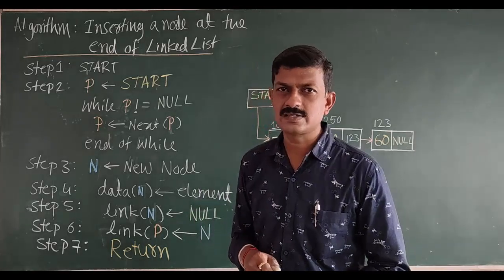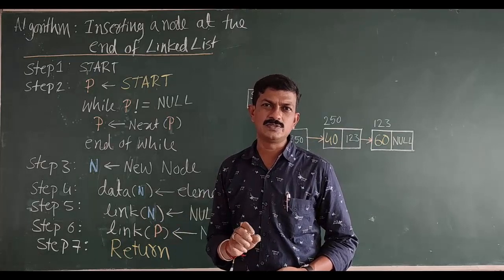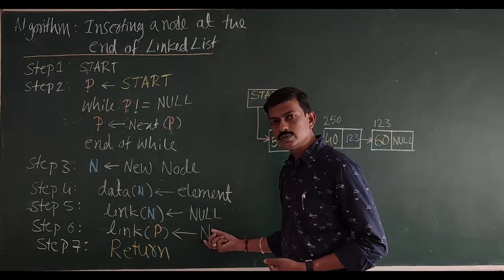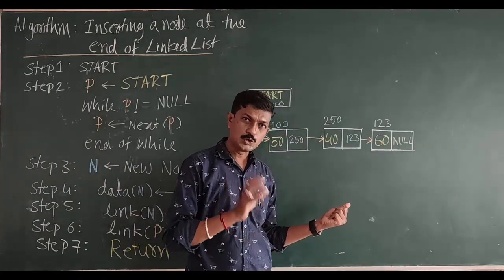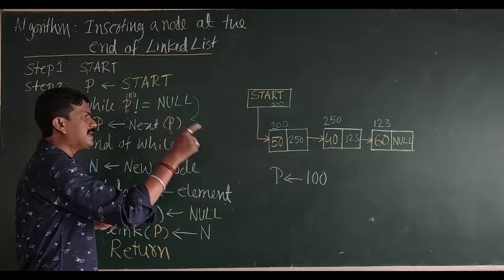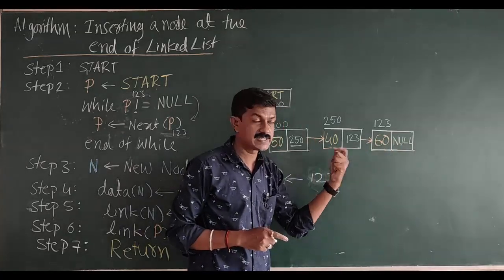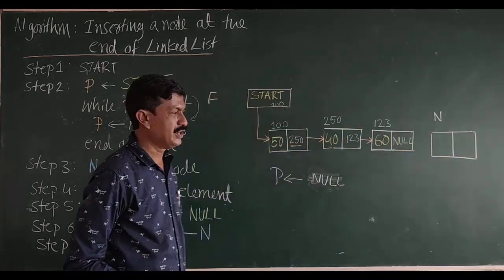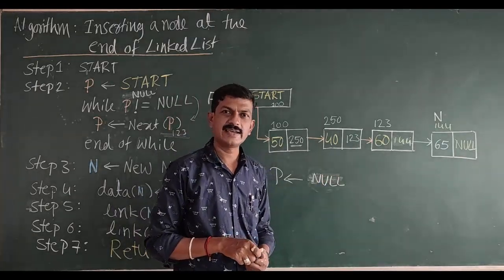II PUC | Insert node at End of the Linked List